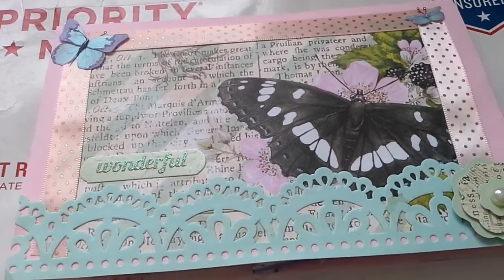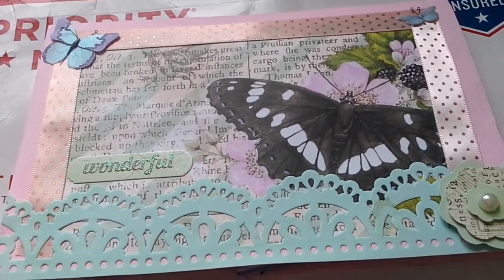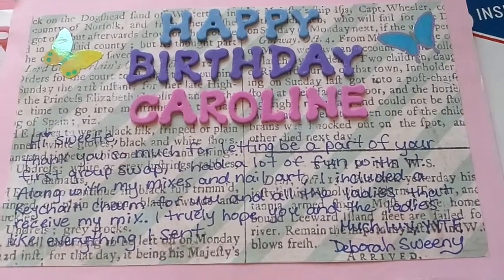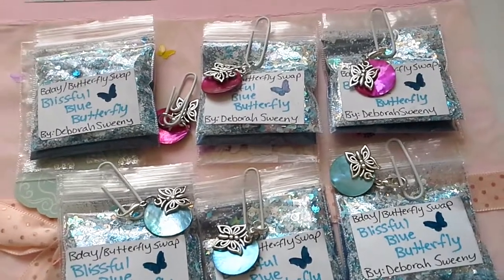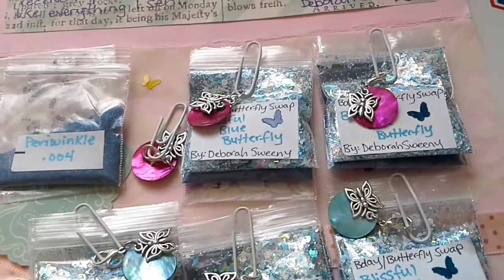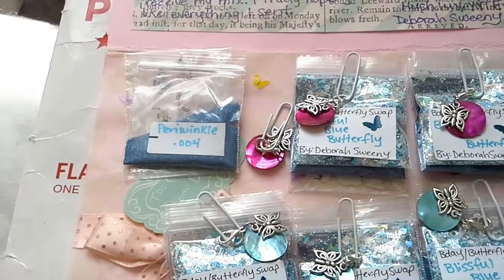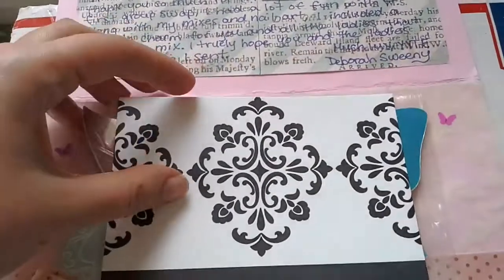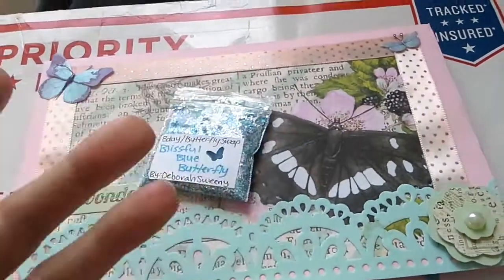Birthday / butterfly group swap reveal #7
Thank you to all that watched  xoxo
Deborah, I'm so loving everything, your mix is beautiful, the keyrings are so cute and thank you again for the mirrored butterflies, and for joining my group swap, lots of love  xoxo